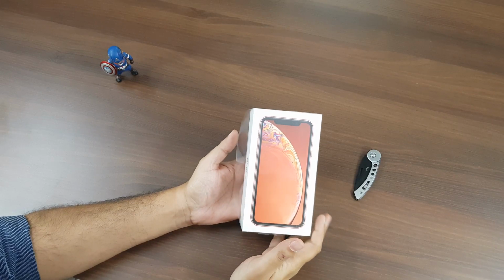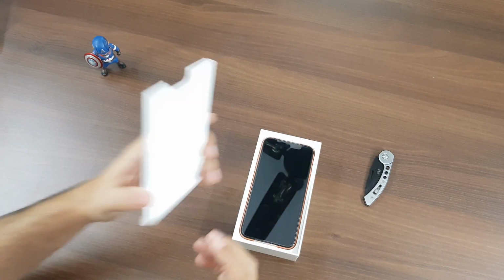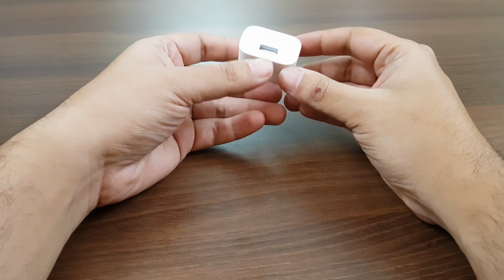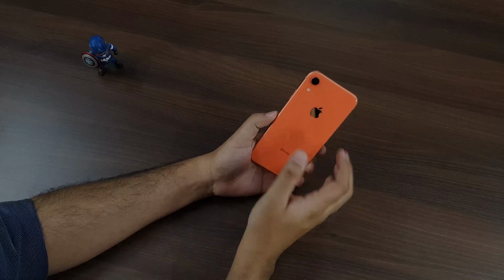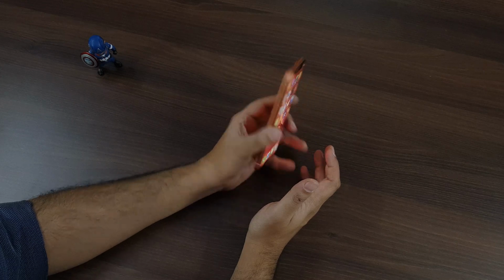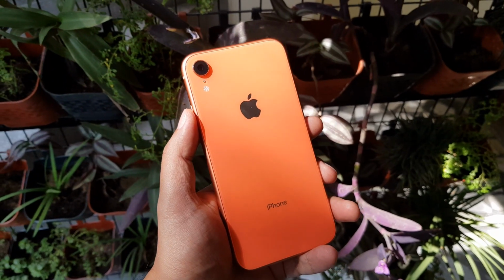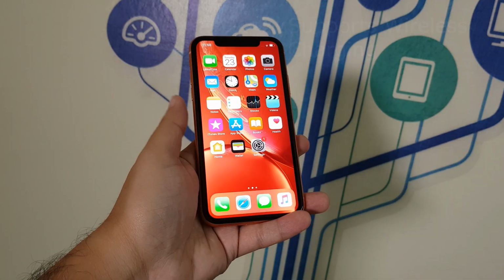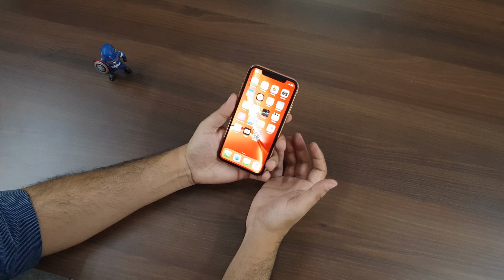Apple iPhone XR Unboxing, First Impressions and Camera Shots - Gadget Bridge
The Apple iPhone XR is powered by the firms A12 Bionic chipset, which is also present in its siblings (iPhone XS and XS Max). But, what makes it truly made for India is the addition of 2 SIM card slots. And yes, before we forget, the iPhone XR carries a 7MP front shooter for selfie lovers and 12MP one at the back. Apple iOS 12 comes preloaded on this smartphone with all the latest features of the new OS.

This smartphone will hit the shelf with a price tag of Rs 76,900 for the 64GB variant. The iPhone XR will also be available in 2 more versions, 128GB and 256GB.

Gadget Bridge - Tech at your fingertips! For more such videos keep watching Gadget Bridge!